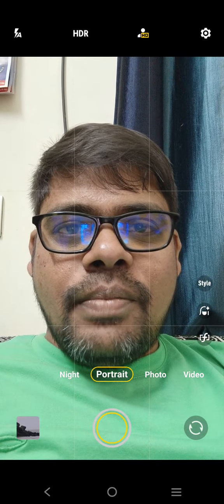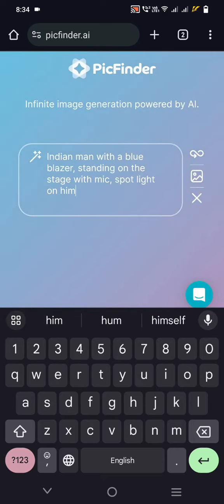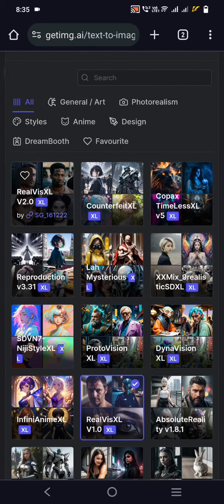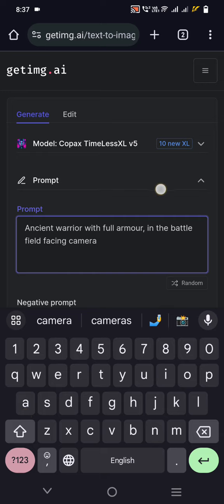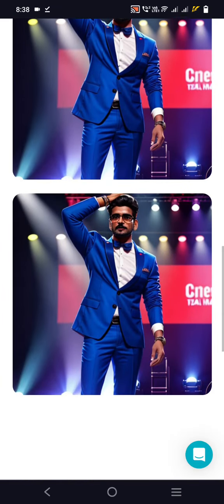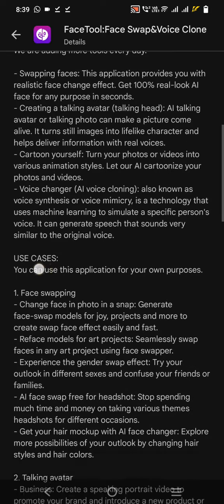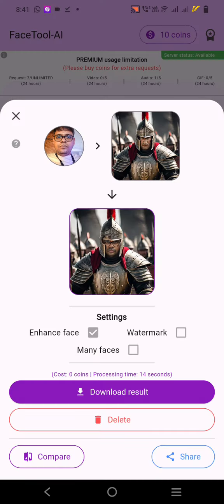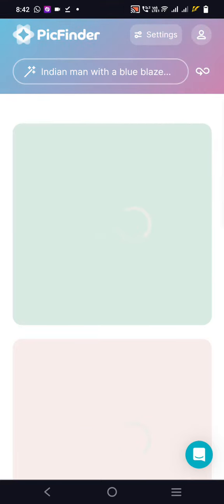Free AI Image Tools | Links in description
Free AI tools to use in your story telling.

4. Face swapping Android App

happy experimenting... 😀✨👍🏻🥰